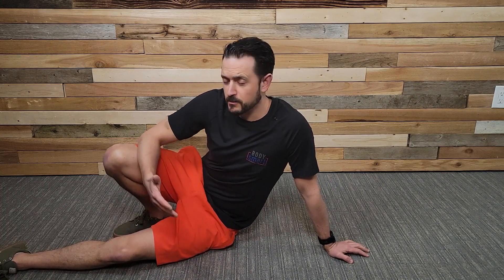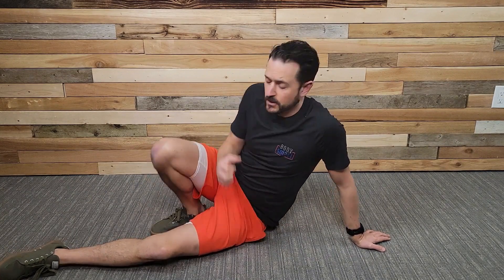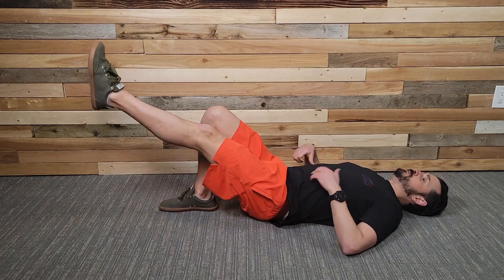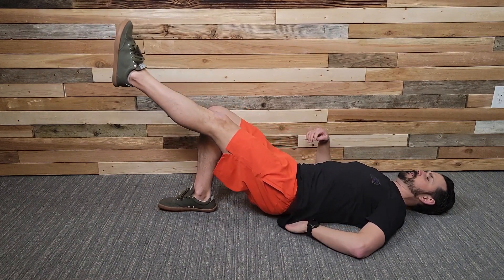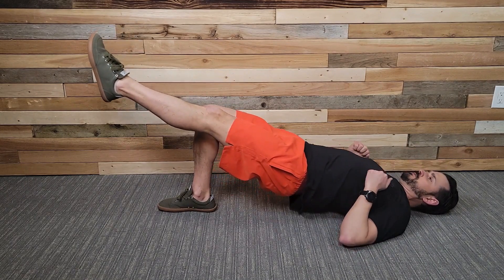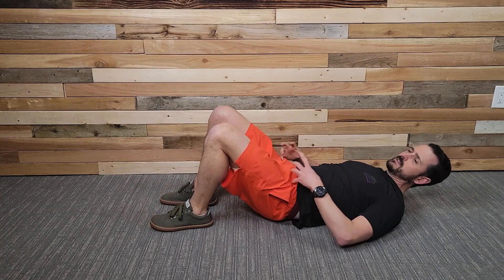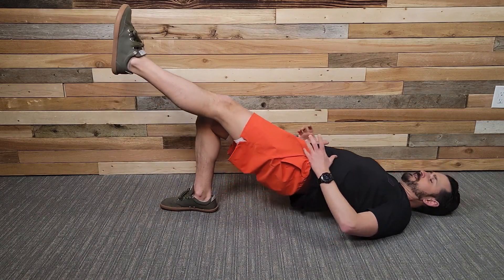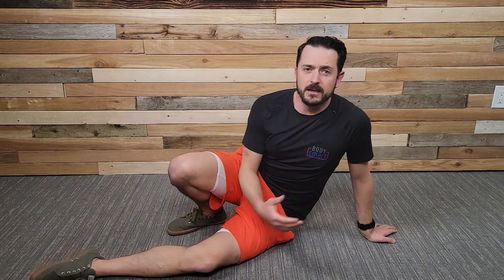Single-leg Bridge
This exercise can be useful for building up strength in the posterior chain muscles